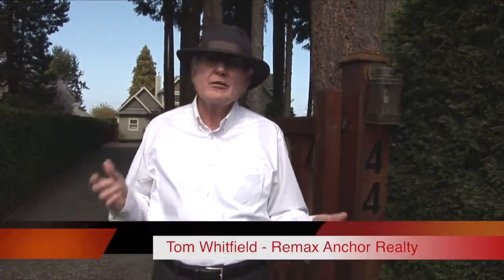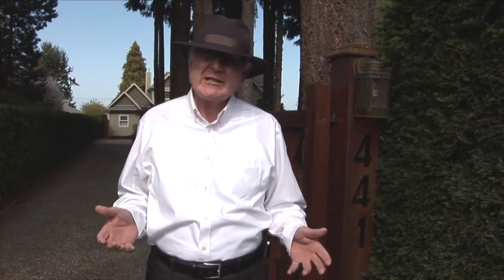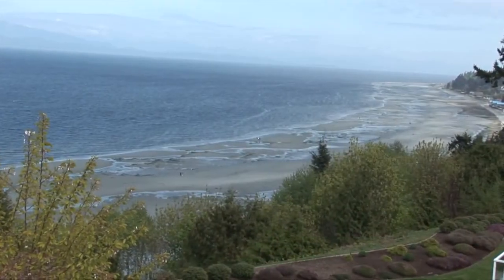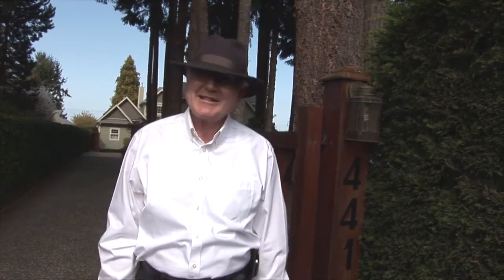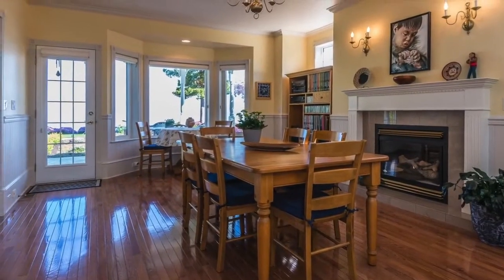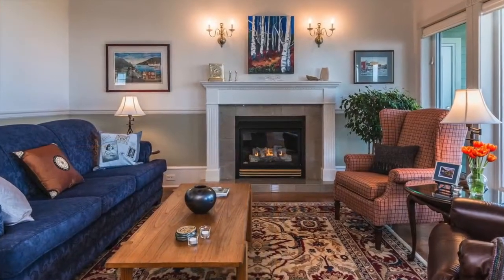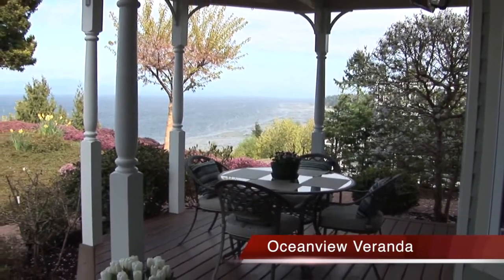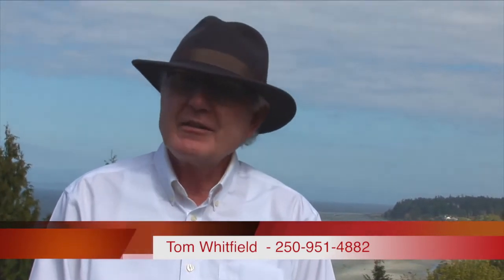441 Crescent West Road 1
The most impressive ocean & beach views in Qualicum Beach could be yours! Gated access to this delightful 0.58 acre oasis at the ‘Brow by the Sea’. A grand traditional home perfect for entertaining & family visits. The southerly aspect yard is very private & fully fenced with woodland gardens offering rhodos, fruit trees & more. Easy walking distance to the Village centre, beach, golf & Ravensong pool. Main level includes a spacious master bedroom w/luxurious 6 piece ensuite bath & huge walk-in closet. Upper level has a private wing w/2 bedrooms & 2 ensuite baths. A spacious family room & den on the upper level provide privacy & options for use. The bright kitchen offers loads of cupboards, a convenient walk-in pantry plus beautiful new quartz countertops. Three gas fireplaces. Solid oak flooring & quality finishing are evident throughout this home. Heat pump, forced air furnace w/air exchanger & 2 hot water tanks. Garage 23 X 25. EnerGuide rated 81.